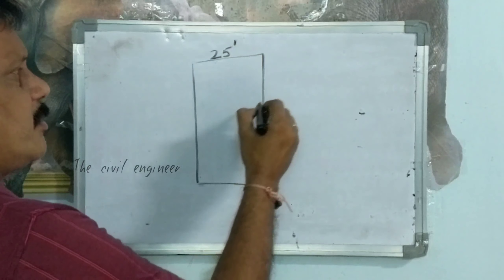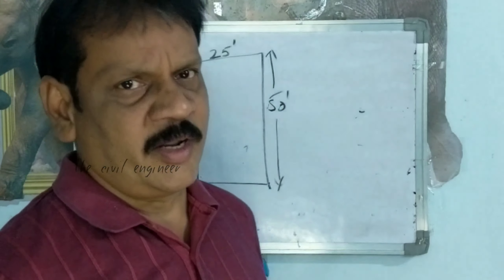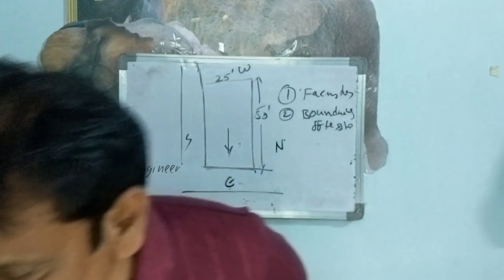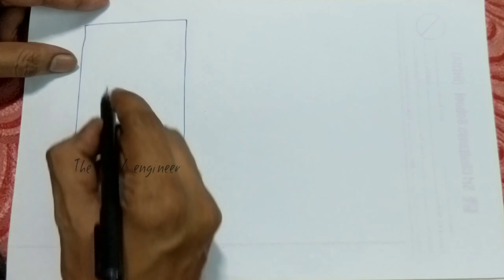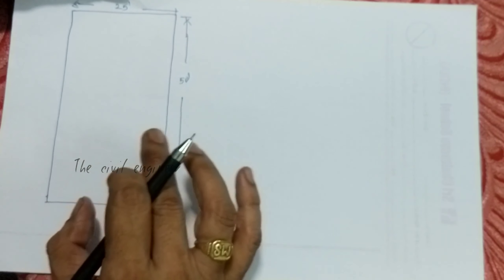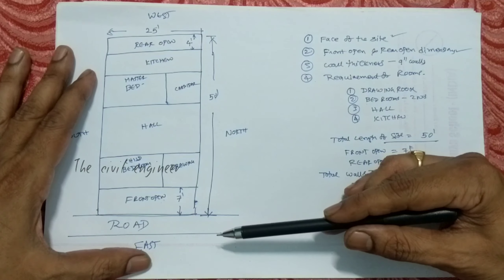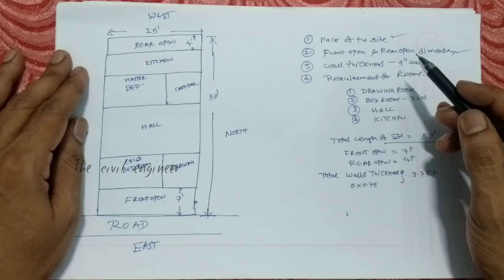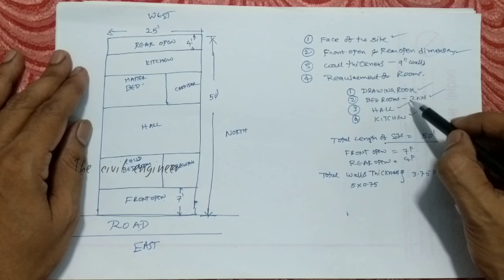How to draw building plans | video 2